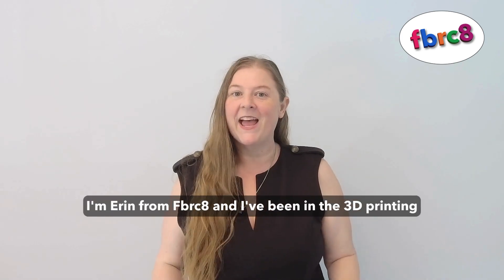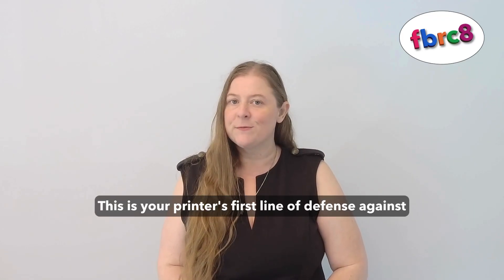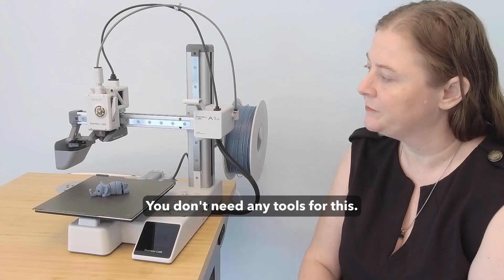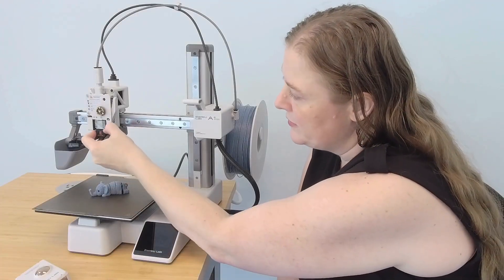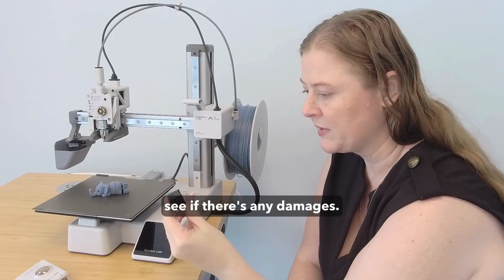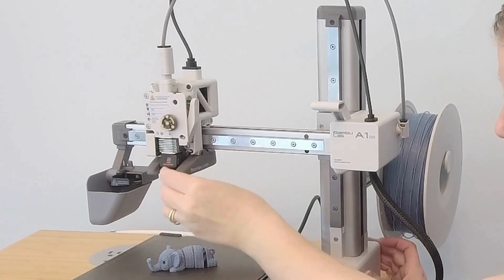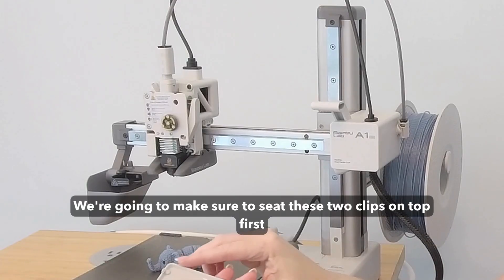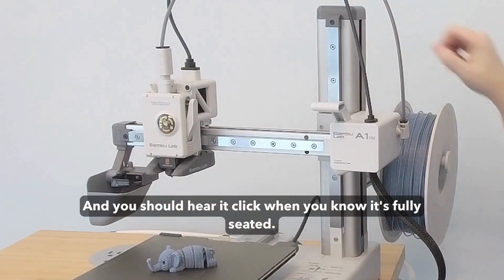Bambu Lab A1 Series Silicone Sock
Installation guide for the silicone sock for the Bambu Lab A1 and A1 Mini 3D printers.

Keeping the silicone sock in good condition is important as it is your printer's first line of defense against filament blobbing up on the nozzle, and is essential for preventing the nozzle from losing too much heat.